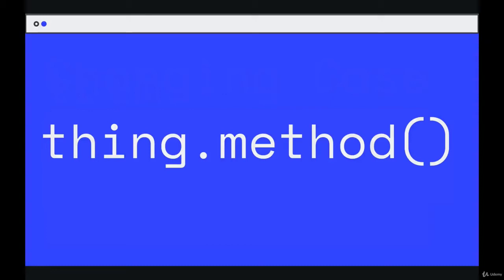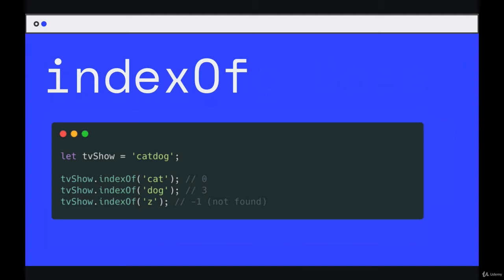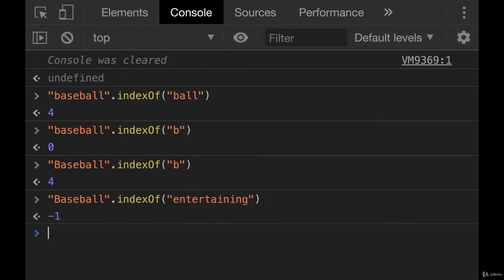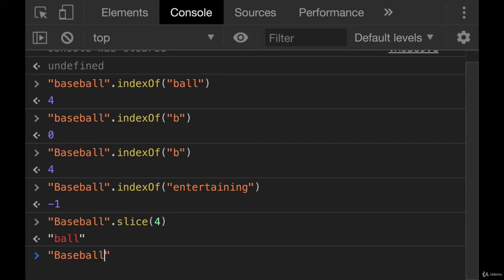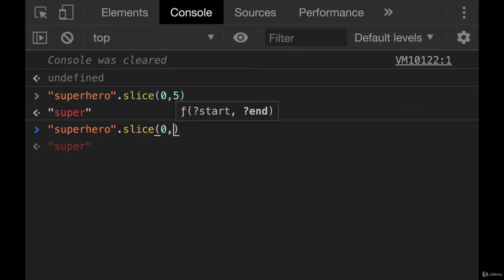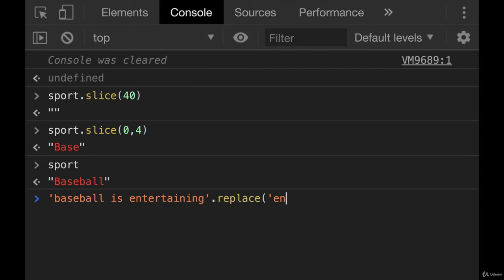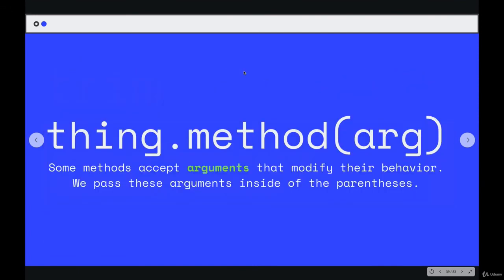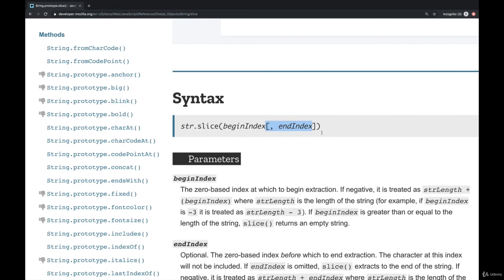How to Model Data Efficiency: More String Methods --The Modern JavaScript Bootcamp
More String Methods - java programming tutorial 16 - more string methods (tolowercase, strip, substring, repeat, equals).
94 java string class methods part 3 |. string methods in java #2 | java string functions / methods | substring() methods | compareto().

Download String Methods In Java With Examples Pdf PDF

Learn how to use strings in Java in this video

Replace last index of string in java
Note: All string methods returns new values
 bluej programs for icse class 10 pdf
It is important to understand the nuances of Strings and String methods in Java Rml' into memory, and then substitutes a particular string using built in Python string methods
String Class Methods in Java: Session 8
Get code examples like "string method example in java" instantly right from your google search results with the Grepper Chrome Extension But I am facing problems and don't know how to use String methods in JSP function
Java icse 10th Class Programs How to solve Patterns in java Computer Applications 10 CRASH Course ICSE 2020 ICSE StudyMate by ICSE StudyMate Java String class with methods such as concat, compareTo, split, join, replace, trim, length, intern, equals, comparison, substring operation It means, we can create strings in java by using these three classes
Python String Example | Strings In Python Tutorial Built-in String Methods in Python

Get code examples like "python string class methods" instantly right from your google search results with the Grepper Chrome Extension

Strings methods in java - trim extra spaces in a string 7:33 · strings methods in java - trim extra spaces in a string 搜索:java string methods tutorial

Get code examples like "java string methods list" instantly right from your google search results with the Grepper Chrome Extension
How to use strings, indexing, and slicing
java I hope you enjoyed this tutorial on how to use string methods in java

 An introduction to java and java basics with examples
How can we score 90+ in ICSE computer class 10
in this video we are going tolearn about java string methods / functions.. Java string functions objects are immutable which means that the objects created once cannot be altered

6 days ago - Java String Tutorial For working with multibyte character encodings, take a look at the Multibyte String functions lesson 31 takes a look at more string methods to help you manage this fundamental data type in javascript... Core Java tutorial: This tutorial will help you learn Java Programming in a simple and effective manner so you won't face any difficulty learning Java
get more string functions click here ...
how to use string methods.

creating own string methods .